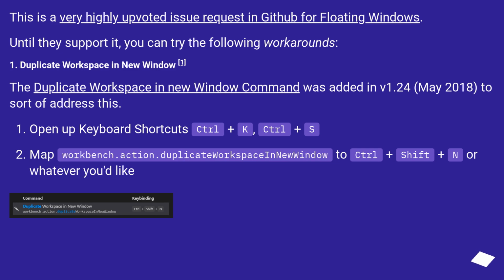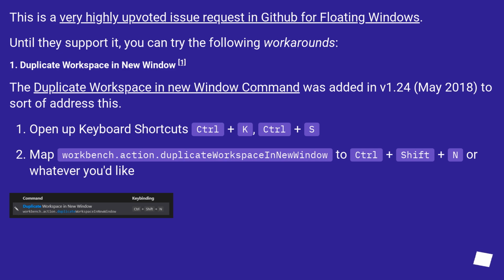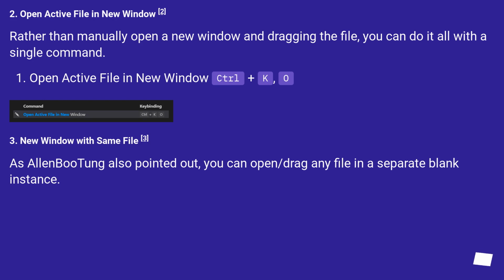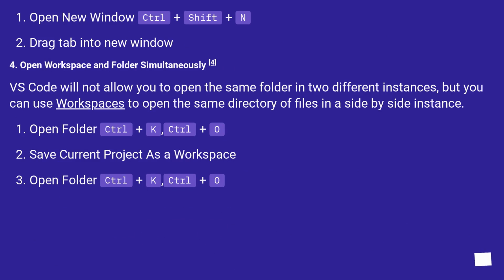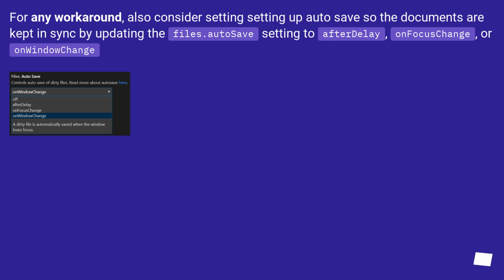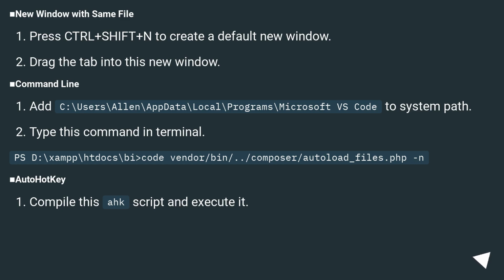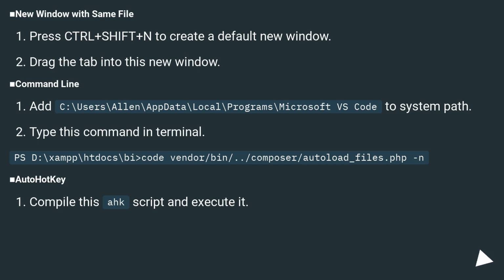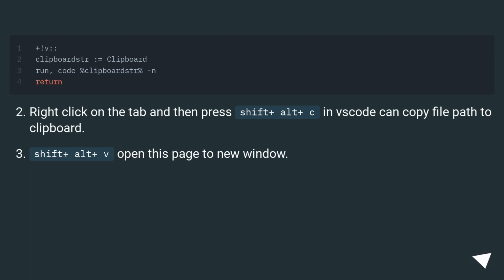VS Code drag tab to new window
Chapters
00:00 Question
00:26 Accepted answer (Score 87)
02:49 Answer 2 (Score 37)
04:07 Thank you